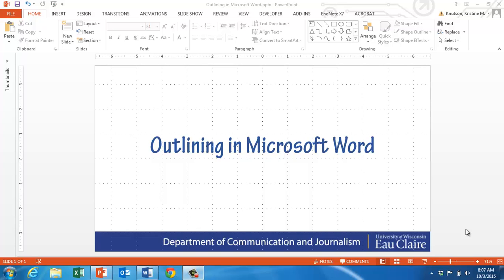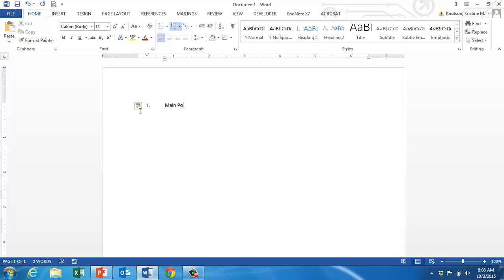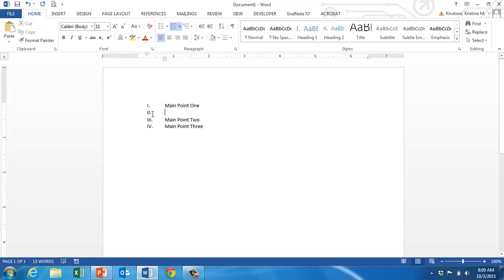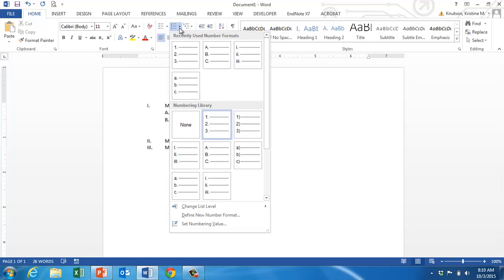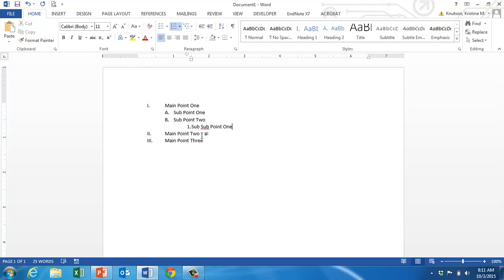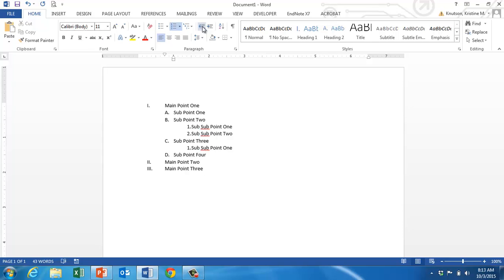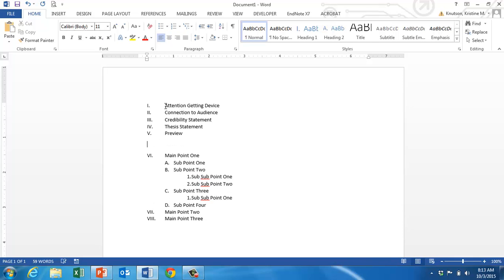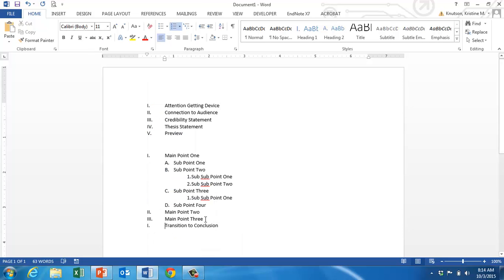Outlining in Microsoft Word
This video will show you how to use the outlining function in Microsoft Word to help you create outlines for your speech class.